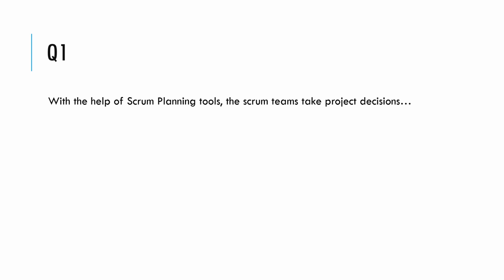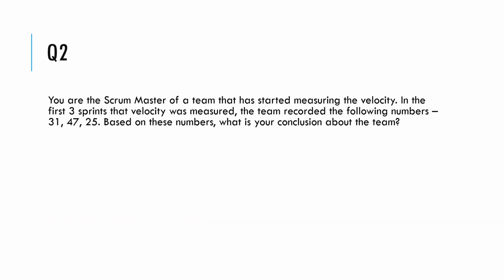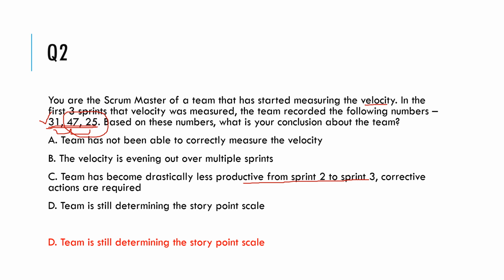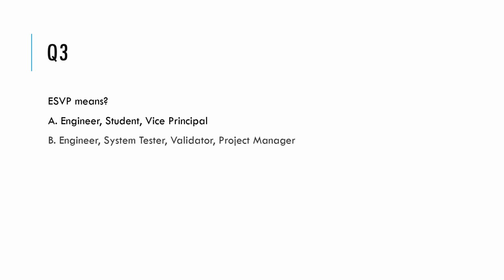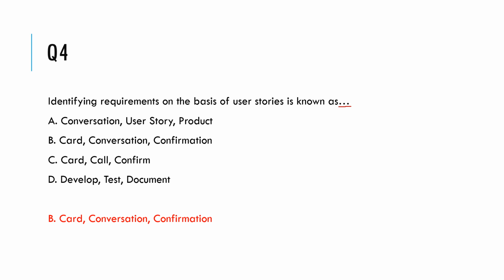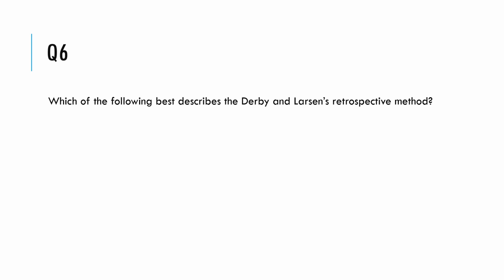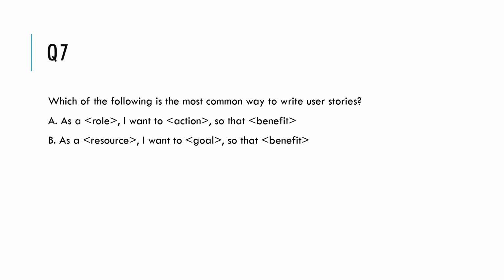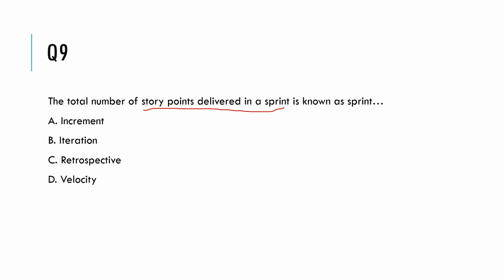Agile Practice Questions for PMP and PMI-ACP - Part 3